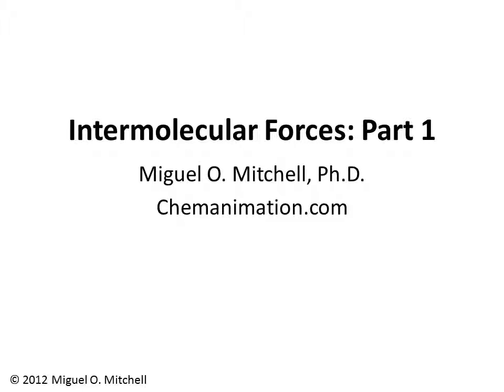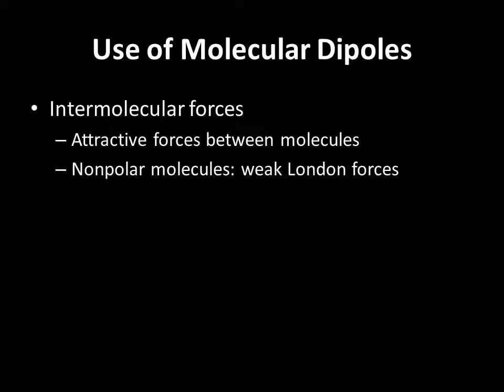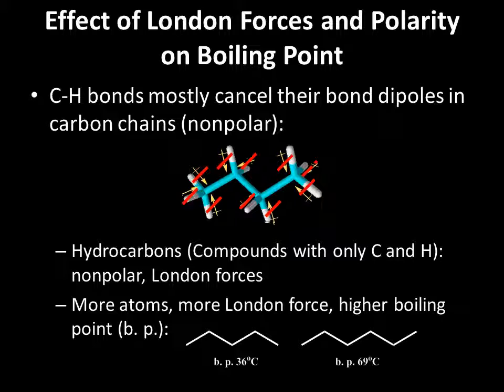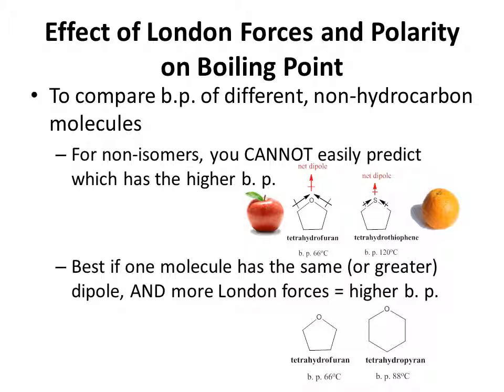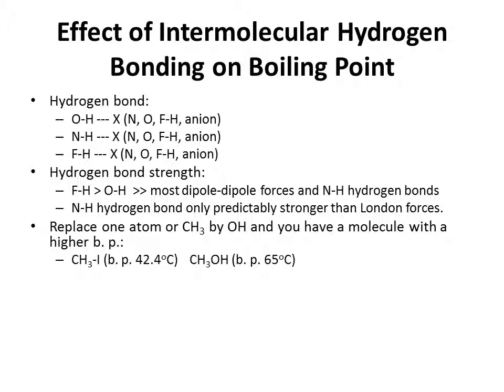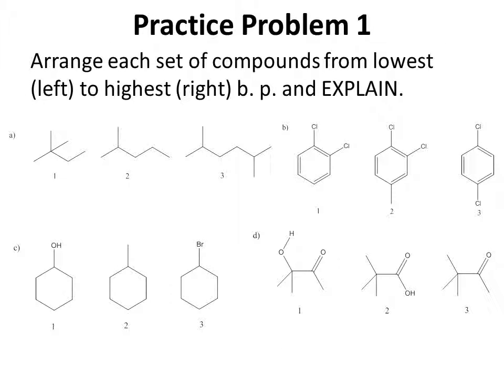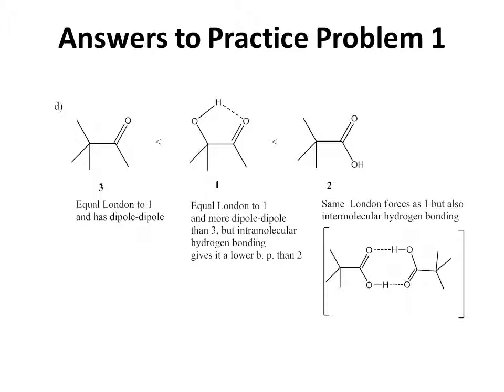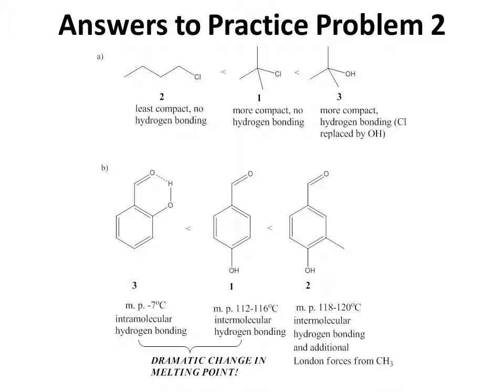Intermolecular Forces Part 1